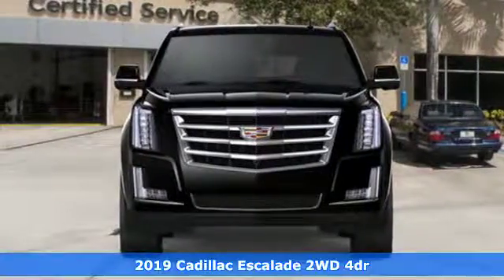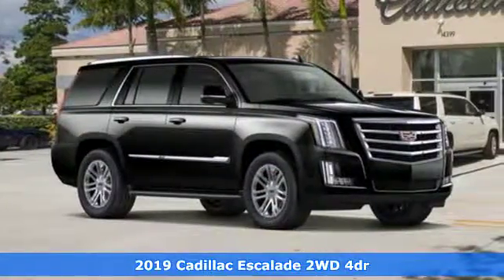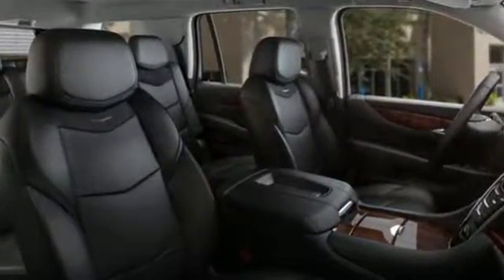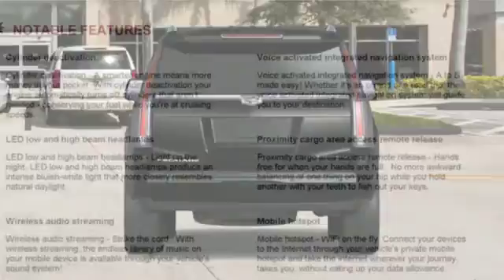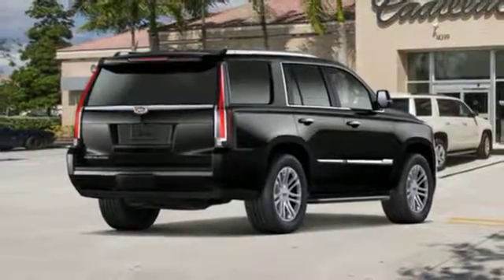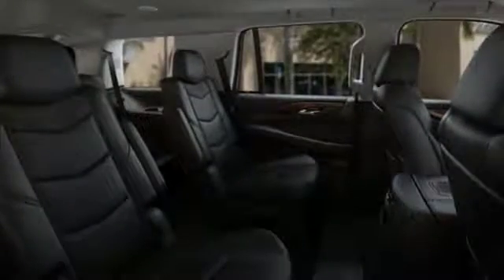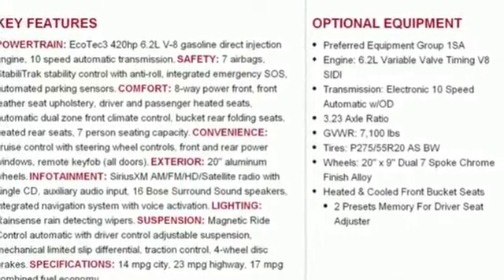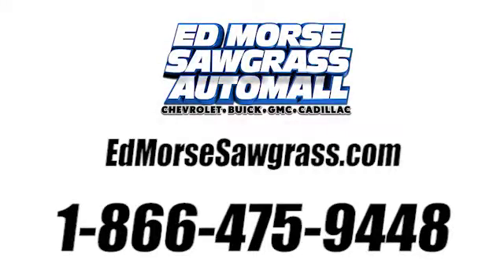New 2019 Cadillac Escalade Sunrise FL Miami, FL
Year: 2019
Make: Cadillac
Model: Escalade
Engine: 6.2L V8 Engine
Transmission: Automatic
Color: Black Raven
Stock #: KR249671
VIN: 1GYS3AKJ1KR249671
This 2019 Cadillac Escalade is proudly offered by Ed Morse Sawgrass Auto Mall This SUV gives you versatility, style and comfort all in one vehicle. Pull up in the vehicle and the valet will want to parked on the front row. This Cadillac Escalade is the vehicle others dream to own. Don't miss your chance to make it your new ride. You can finally stop searching... You've found the one you've been looking for. The Cadillac Escalade will provide you with everything you have always wanted in a car -- Quality, Reliability, and Character.

Address:
14401 West Sunrise Bouledvard